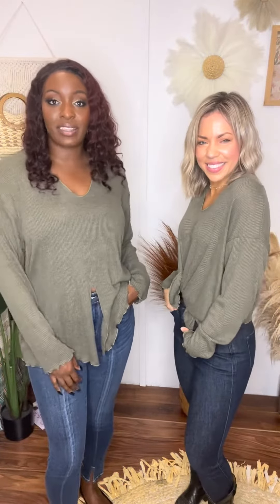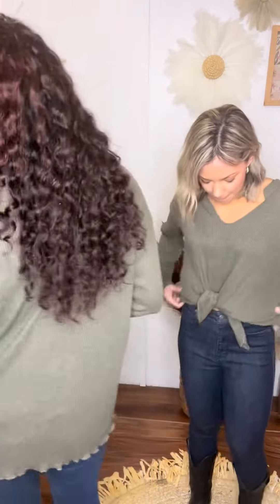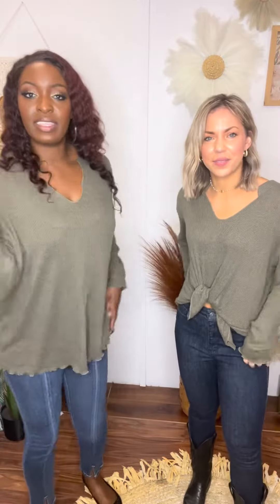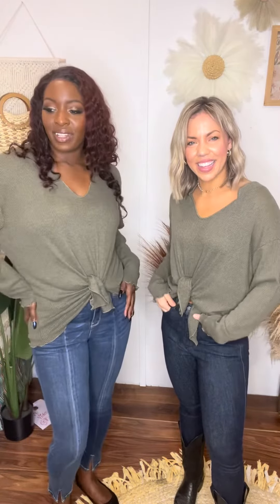Like a Breeze - Long Sleeve